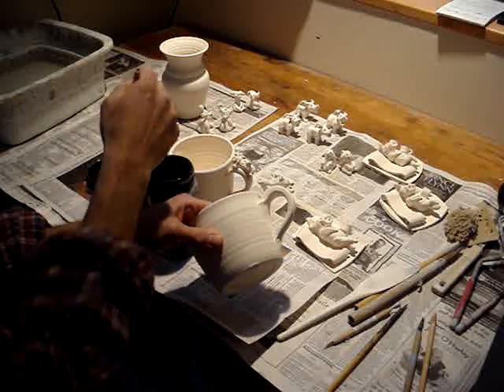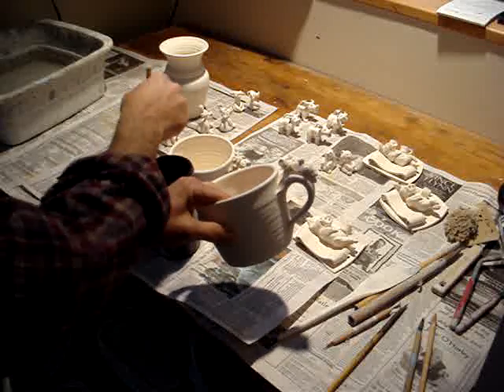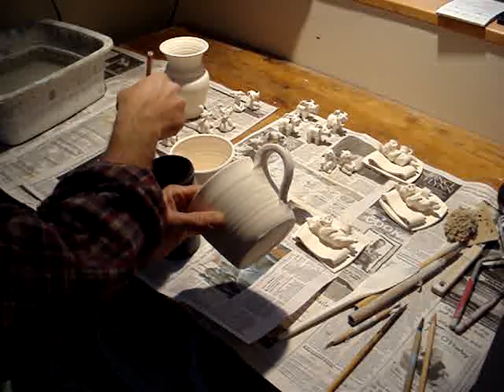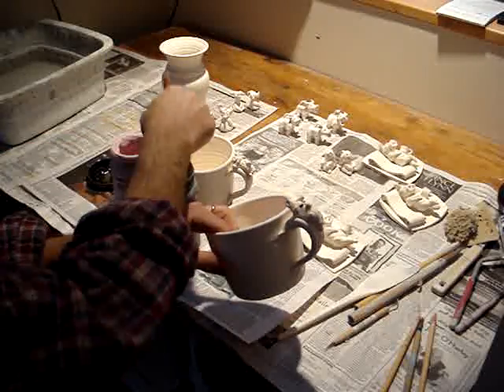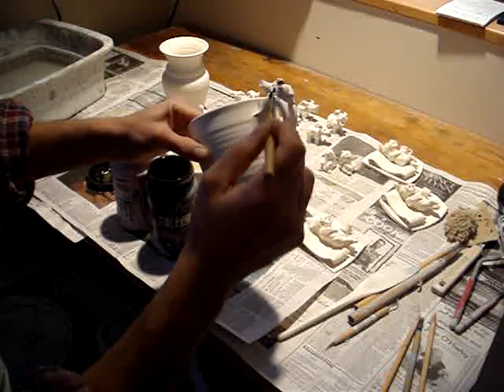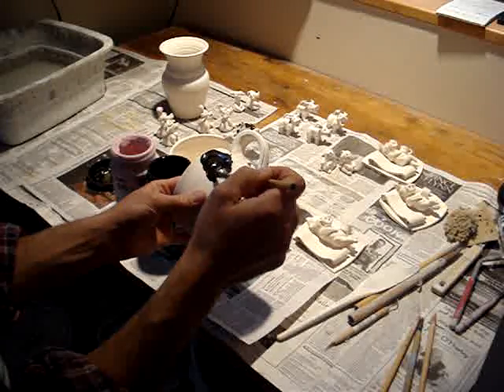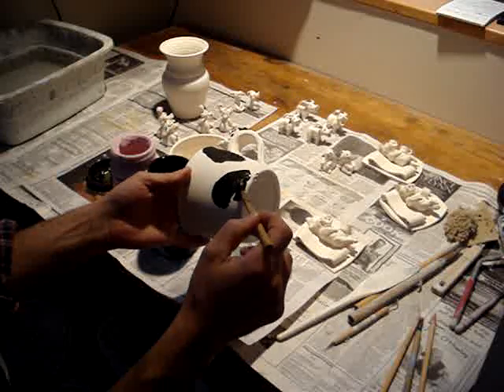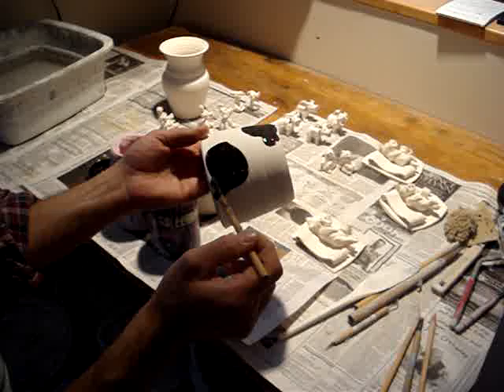glazing a cow mug